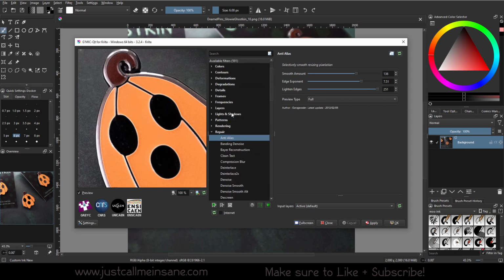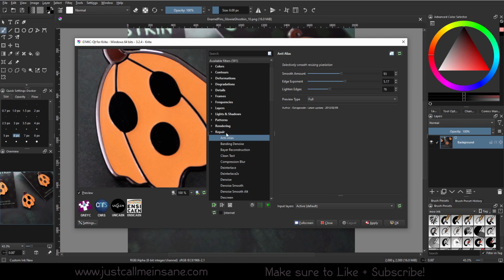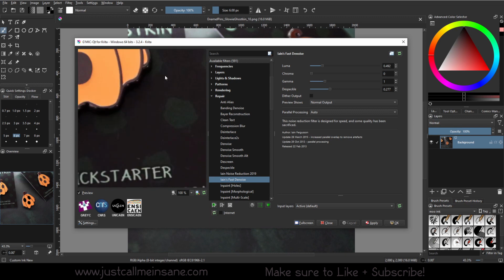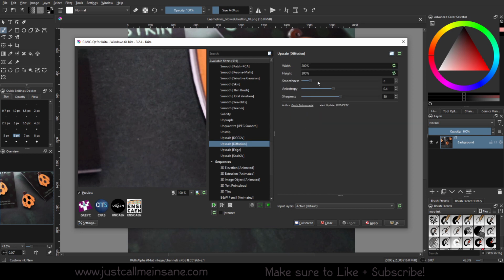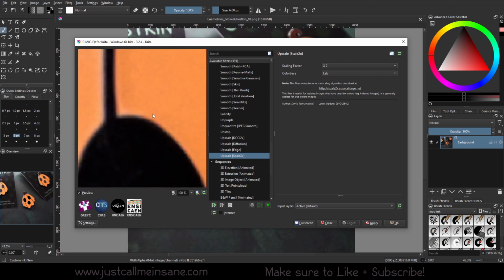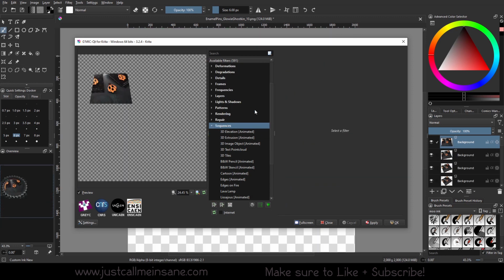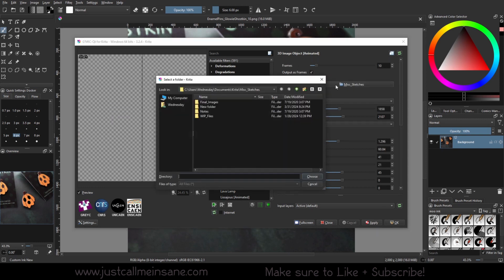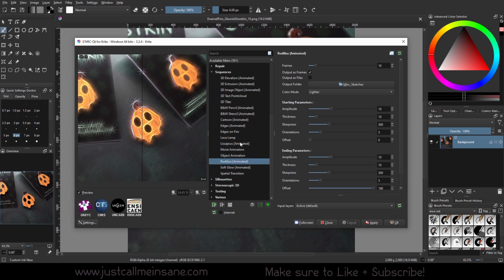Krita 5.2 Tutorial: G'MIC Filter - Repair and Sequences